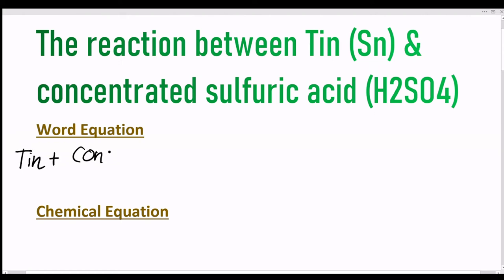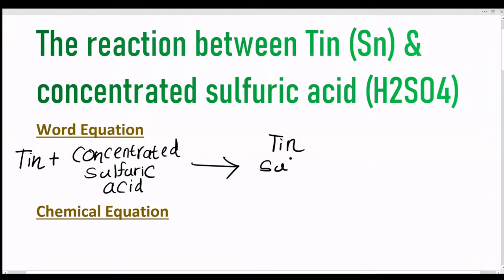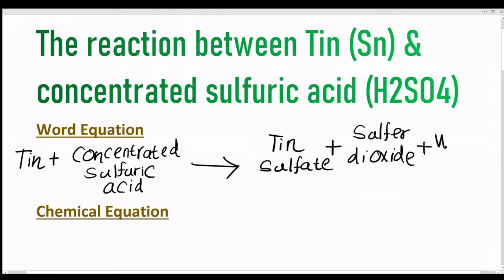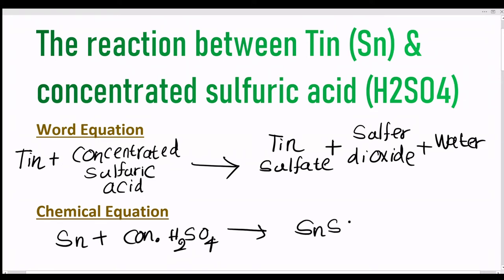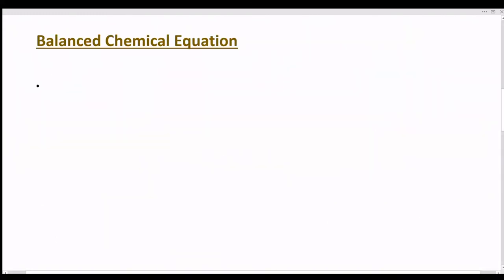The Chemical Equation Between Tin & Conc.H2SO4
Tin(Sn)+Concentrated Sulfuric acid(H2SO4).The chemical Equation between Tin & Conc.H2SO4

In this video we will balance the equation C+ conc.H2SO4=CO2+SO2+H2 and provide the correct coefficients for each compound.